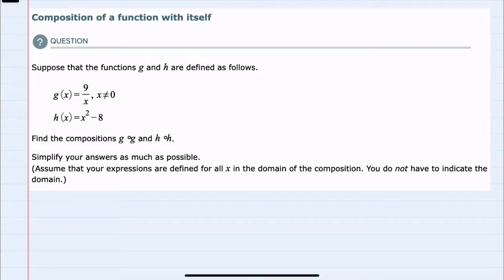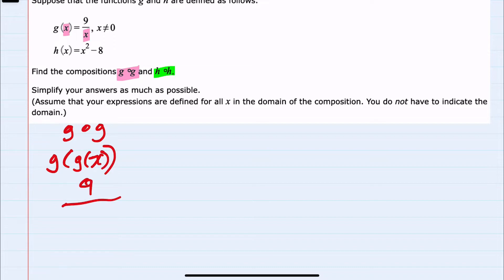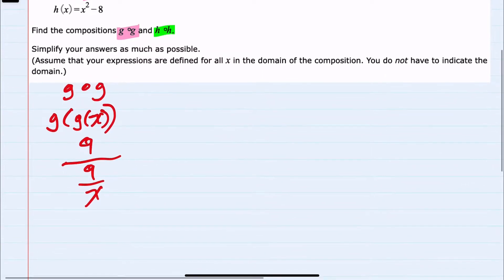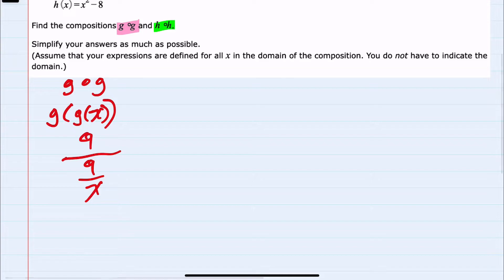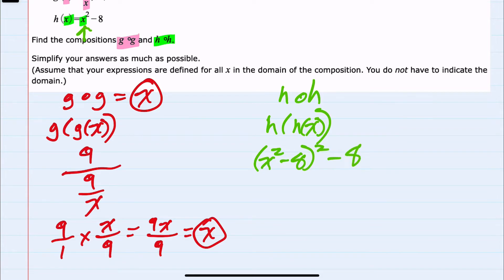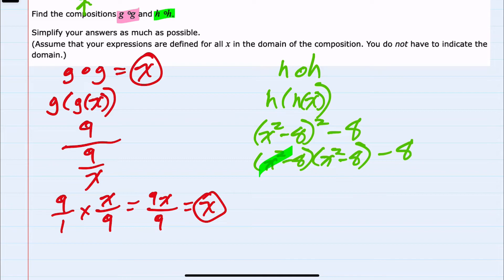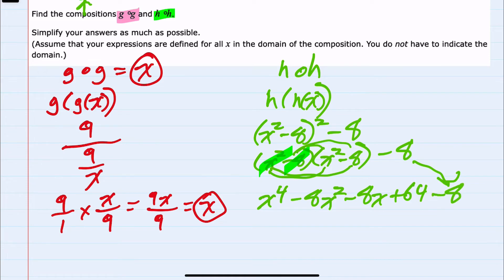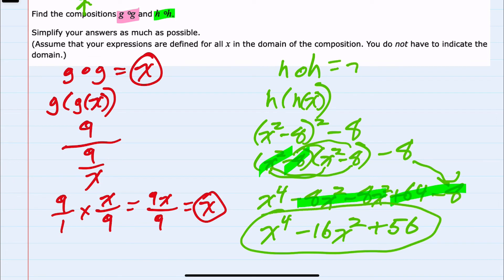ALEKS | Composition of a function with itself